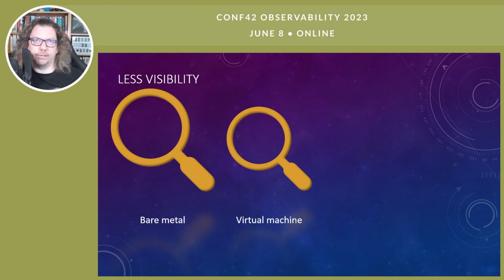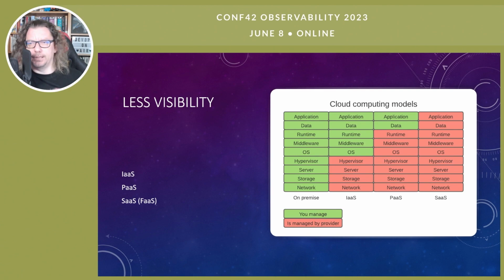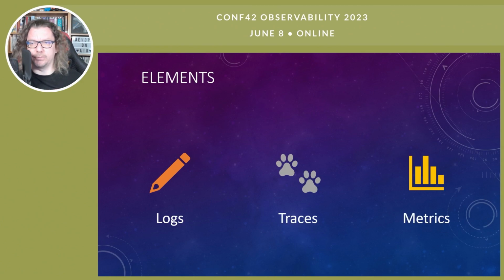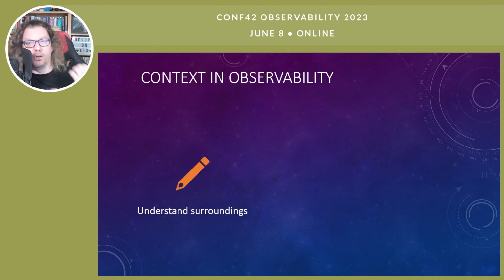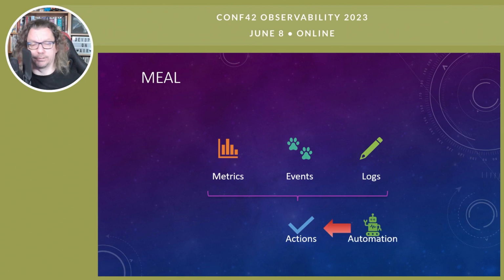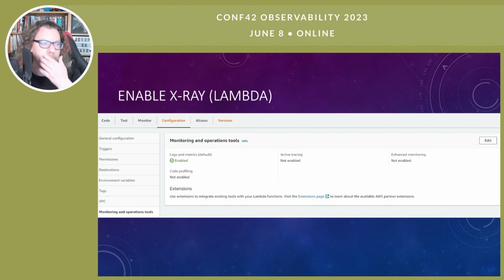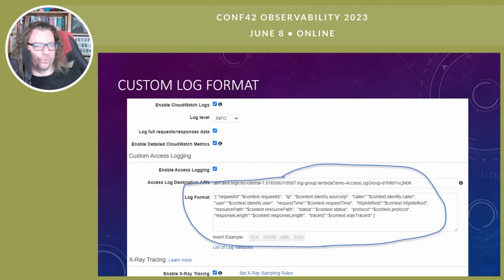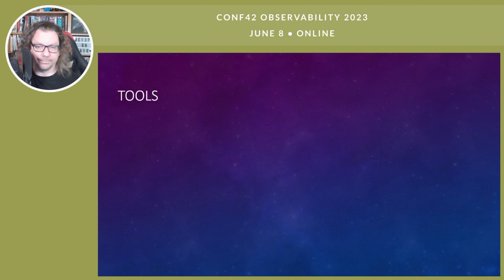Use the Observability, Luke! | Pawel Piwosz | Conf42 Observability 2023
Chapters
0:00 intro
0:21 preface
0:51 how good is your monitoring?
1:13 about pawel
1:38 less visibility
3:20 why?
5:08 iaas, paas, saas (faas)
5:55 cultural shift
6:20 structured logs
7:26 standard log line - example
7:37 structurized message - example
8:24 ...log line - example
8:48 it is a good start
9:31 elements
10:19 logs
11:26 metrics
13:21 traces
13:56 context!
14:53 context in observability
15:35 meal - intelligent monitoring foundation
16:34 tech stack - aws lambda
16:45 issues?
18:06 aws sam
18:21 standard template
20:58 improve! enable x-ray (lambda)
21:40 the effect
23:13 enable lambda insights
23:56 enable api gateway logs
24:17 custom log format
25:07 logged request
25:13 contributor insights
25:36 aws lambda powertools
26:19 instrument with traces
26:38 instrument with metrics
27:01 instrument with logging
27:50 implement it by yourself (qr code)
28:00 where to go now?
28:30 tools
29:47 let's discuss, stay in touch!